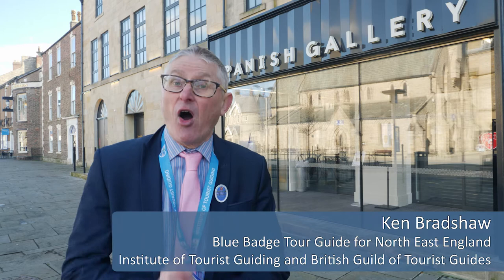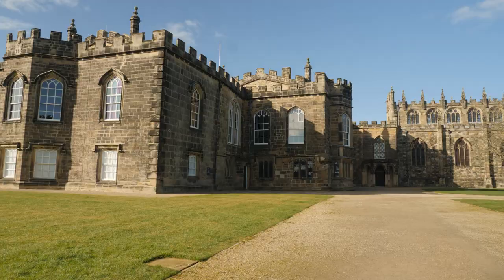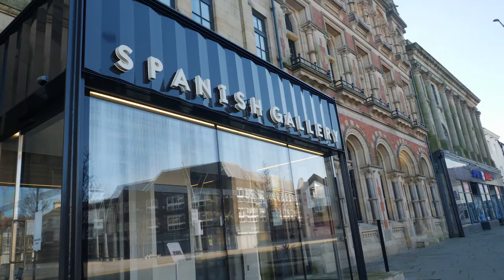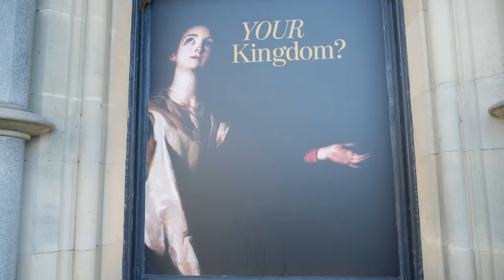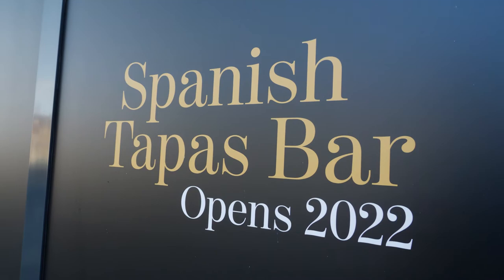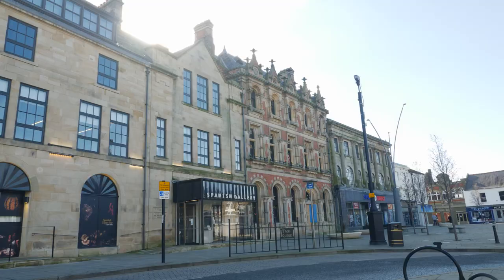Bishop Auckland Spanish Gallery Ken Bradshaw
The Spanish Gallery in Bishop Auckland with paintings by Greco and Zubarans - opened in 2022